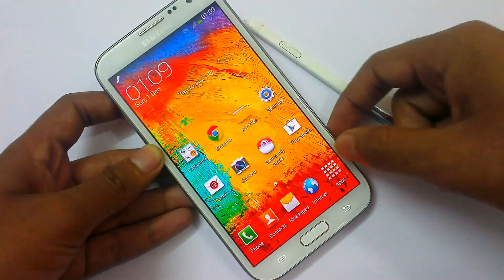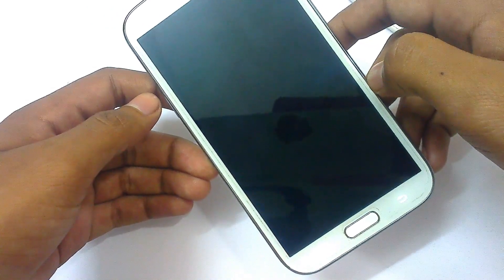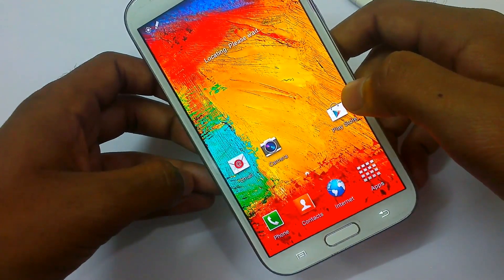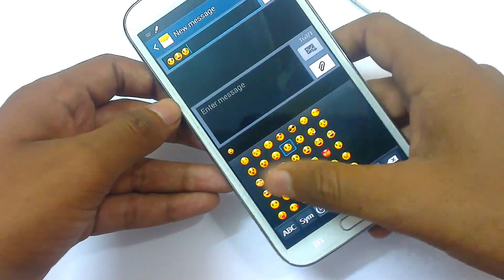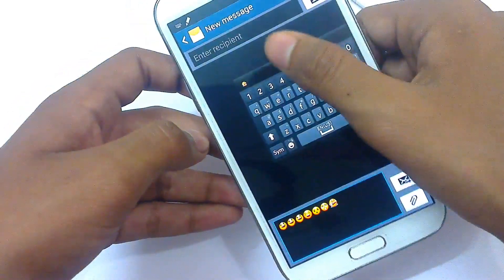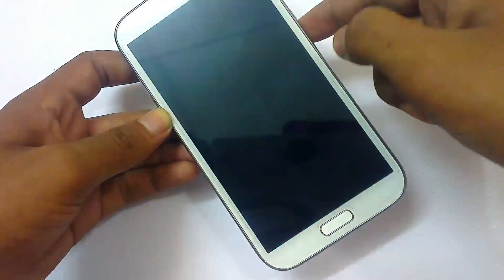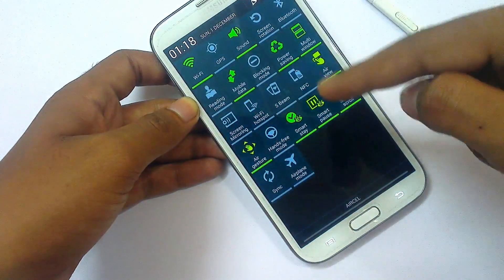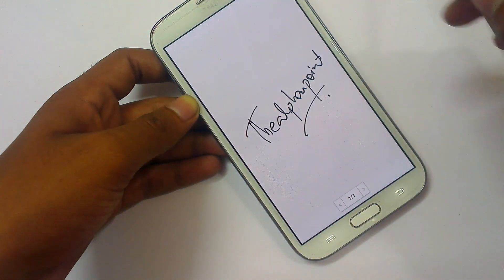Galaxy Note 2 Ditto V3.1 Android 4.3 Review(Note 3 features- air command,smart pause etc)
Samsung GAlaxy Note 2 with the latest DN3 build from the E team. Got few more features like Note 3 keyboard, aroma installer, hide apps option, multi user option and some bug fixes.